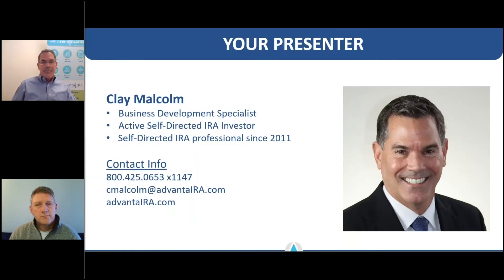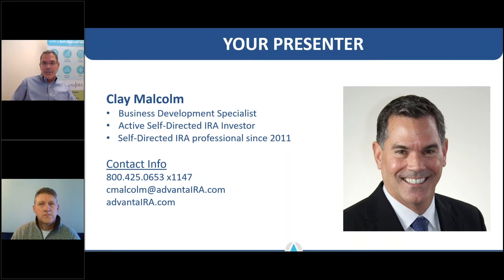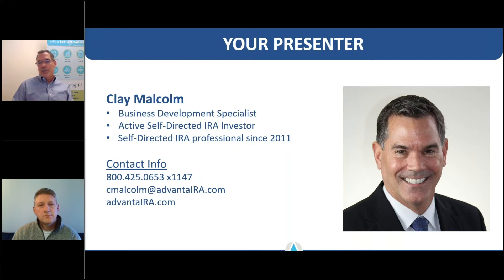Real Estate Investments with Impact & Purpose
What is real estate impact investing? Learn how real estate investing can mean a solid ROI and serving the community, using responsibly attained building materials, and more.

Learn how you can use your IRA to invest in real estate that makes an impact